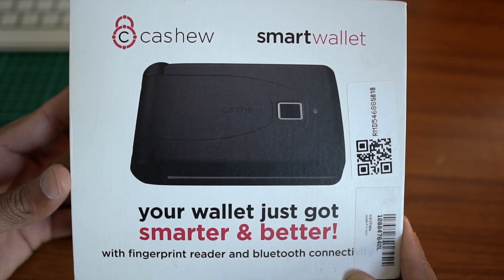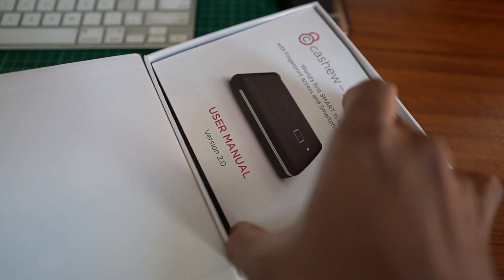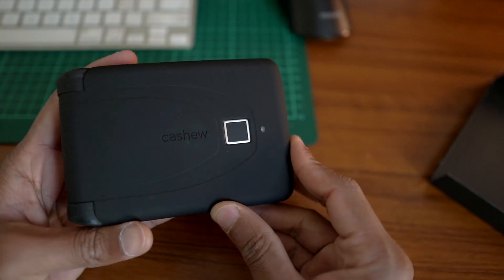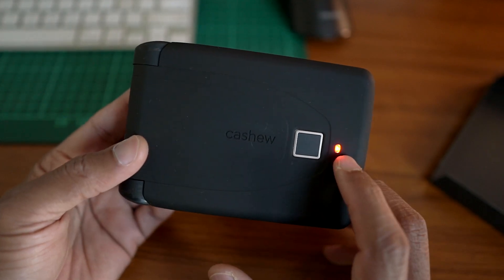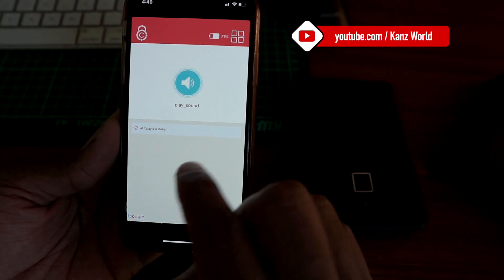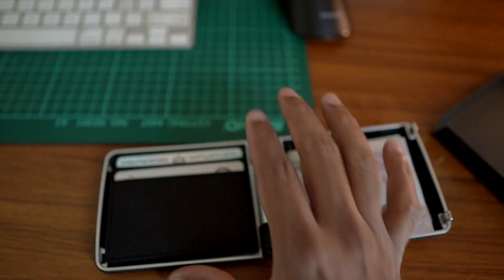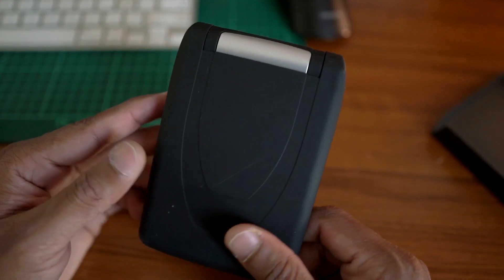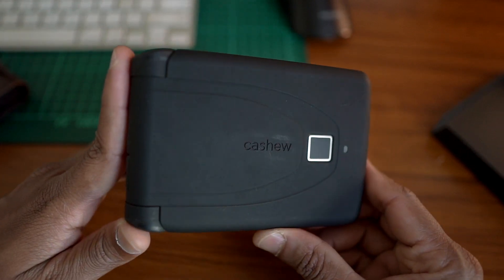Cashew Smart Wallet Malayalam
വാങ്ങുന്നതിന് മുൻപ് ഈ വീഡിയോ ഫുൾ ആയി കണ്ടു നോക്കൂ..

|| ANTI-PIRACY WARNING ||
This content is Copyrighted to Kanz World. Legal action will be taken against those who violate the copyright of the same.